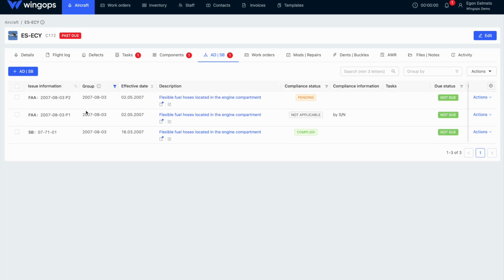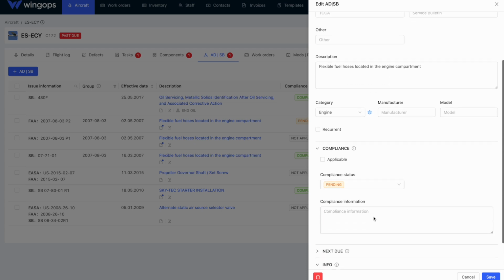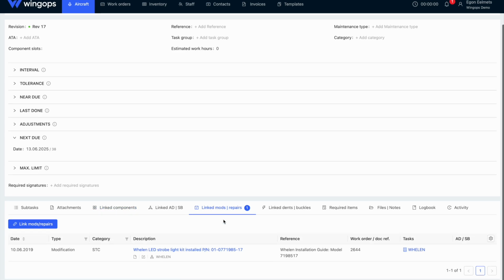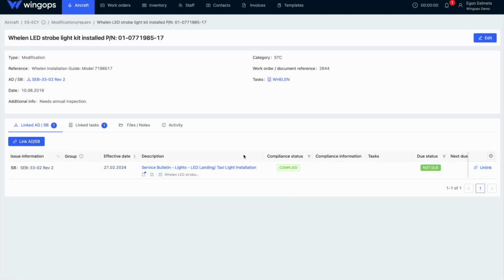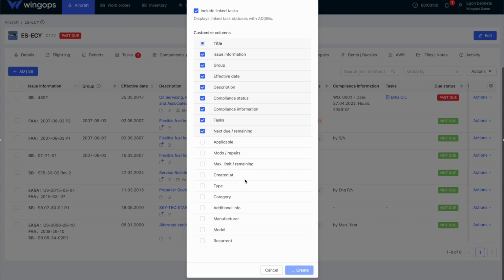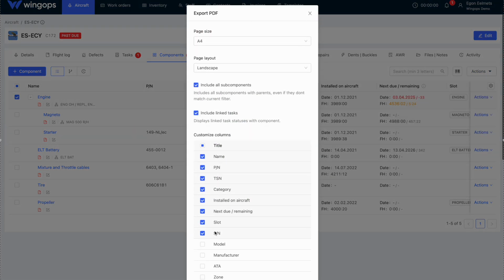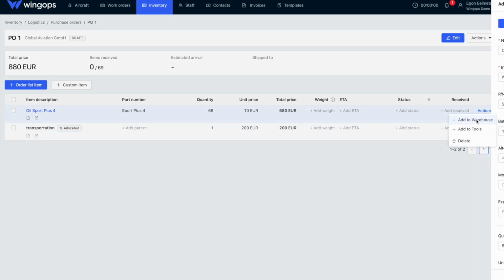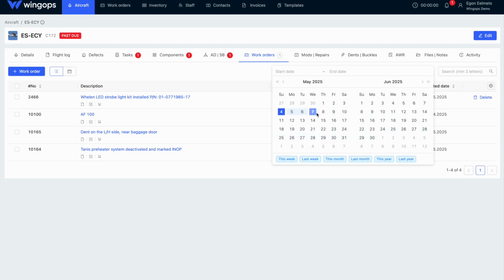Aircraft Maintenance Software Update: AD/SB Grouping, Linking & Reports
AD/SB, Linking & Excel Export/Import, Filtering, PDF Reports & Sorting and Logistics